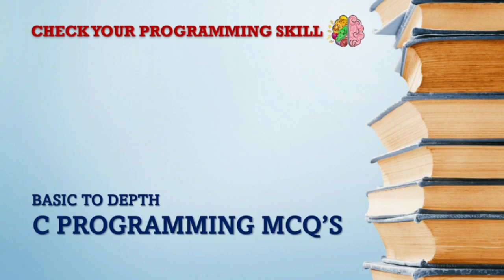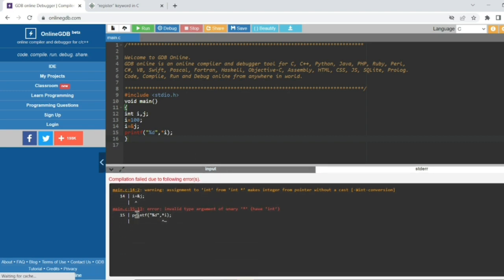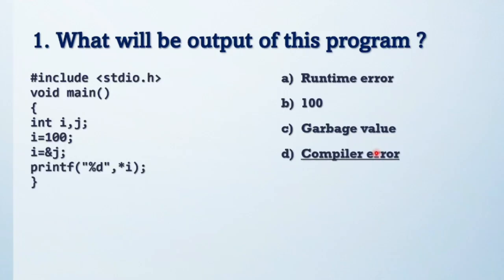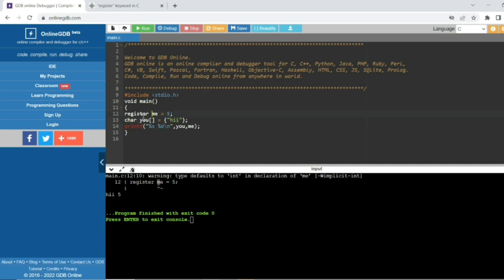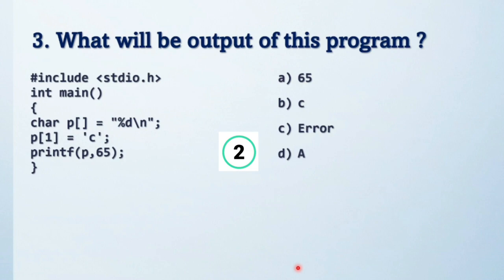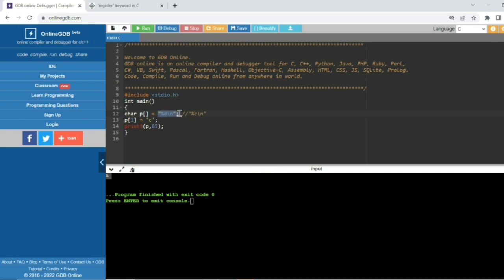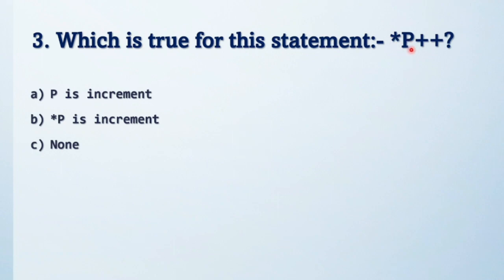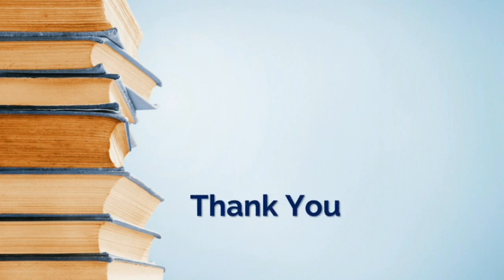16 - Tricky C Programming MCQs for placement test series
Tricky C Programming MCQs for placement test series are explained with the following timestamps:

0:00 – Placements test series on C Programming
0:35 – 1st MCQ on C Programming
1:57 – 2nd MCQ on C Programming
3:27 – 3rd MCQ on C Programming
4:43 – 4th MCQ on C Programming

Following points are covered in this video:
0. Placements test series on C Programming
1. C Programming MCQs For placements test and Interview questions
2. MCQ on C Programming
3. Tricky C Programming MCQs for placement test series